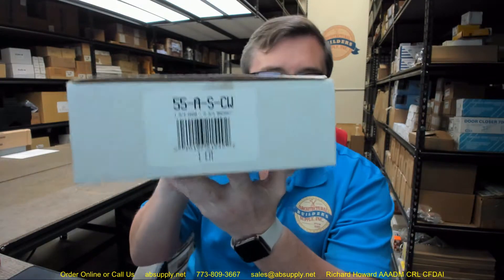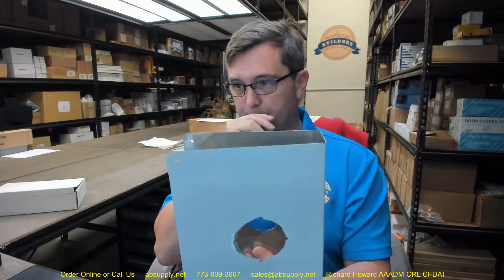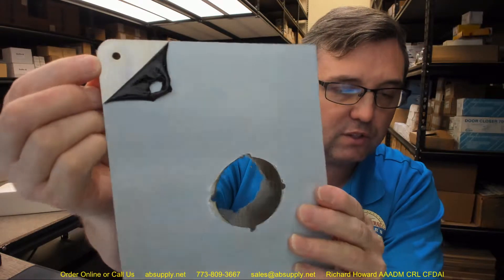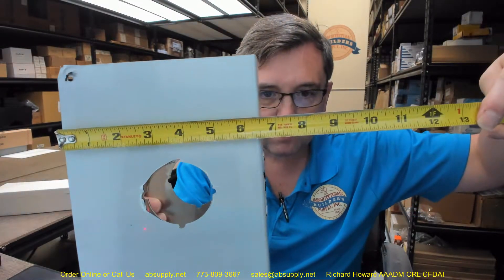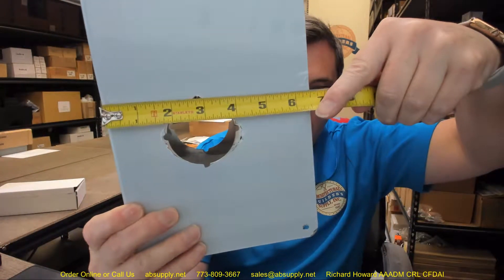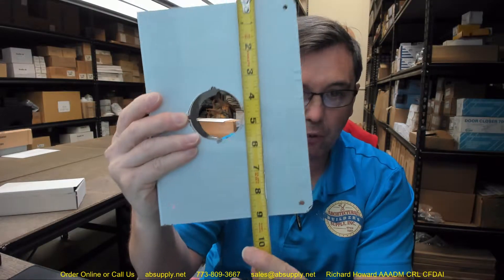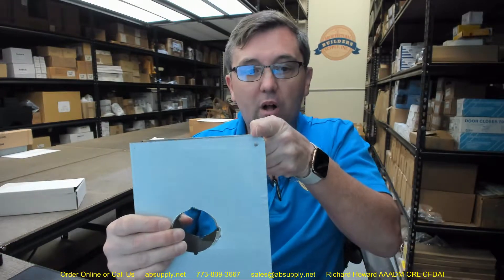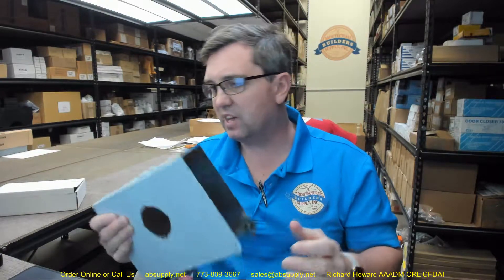Don Jo 55A CW S Satin Stainless Steel Wrap Around Plate